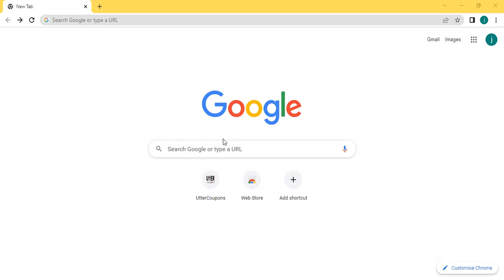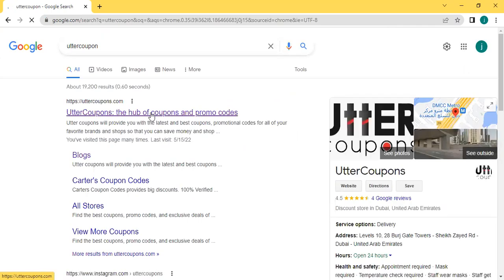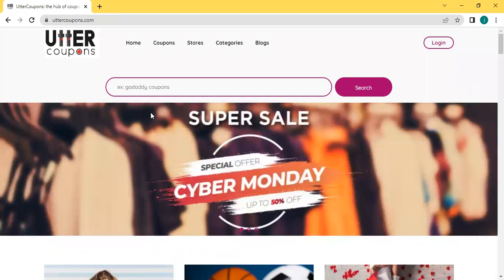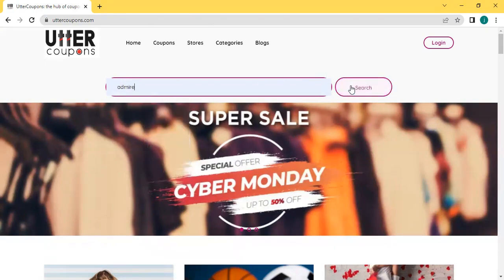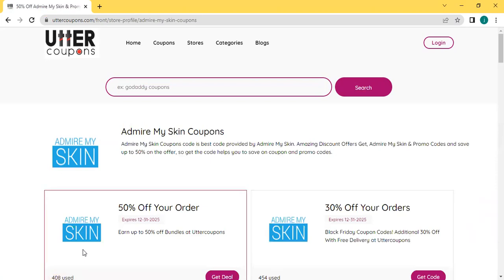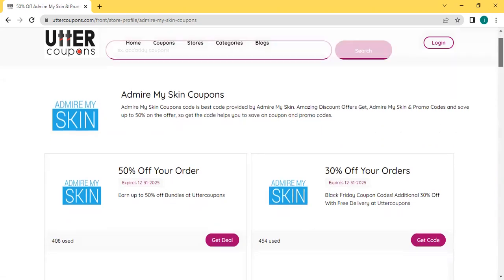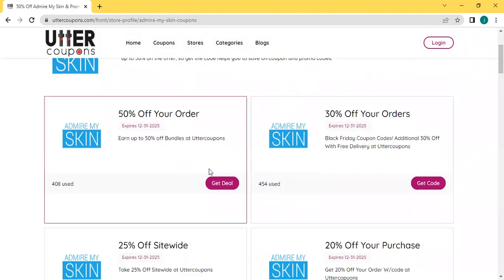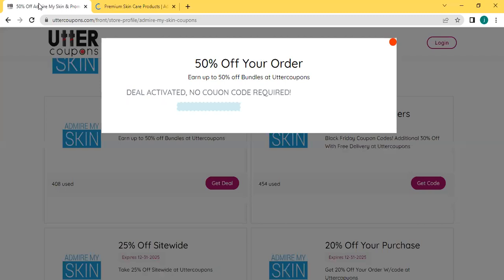80% Off Using Admire My skin Coupons & Promo Code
80% Off Using Admire My skin Coupons & Promo Code